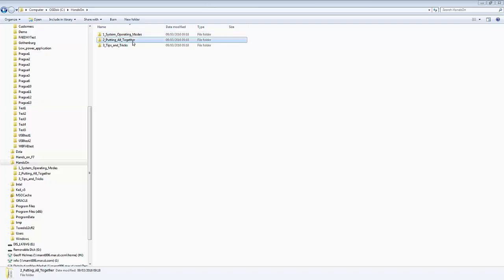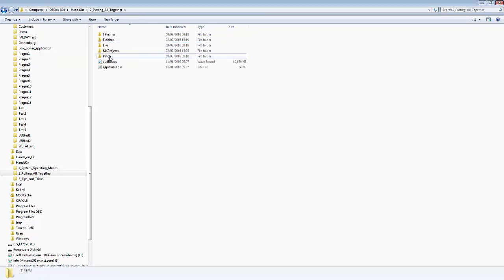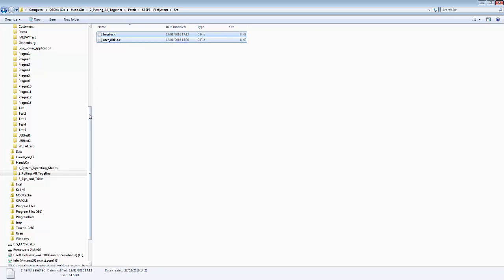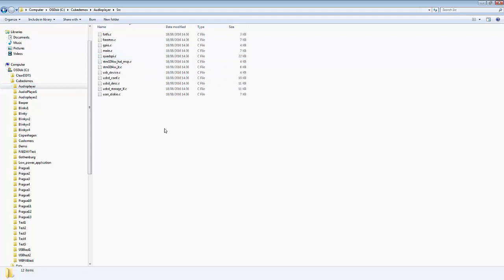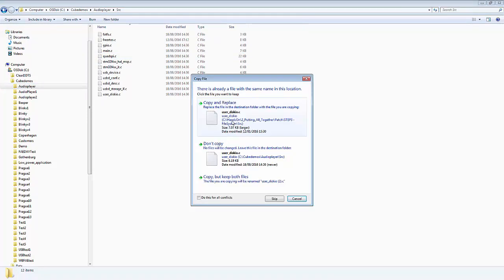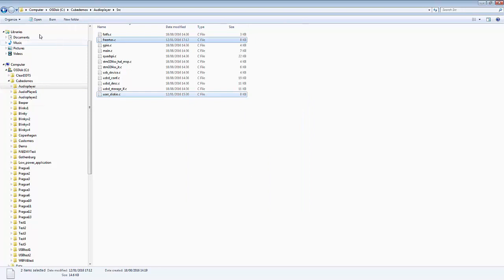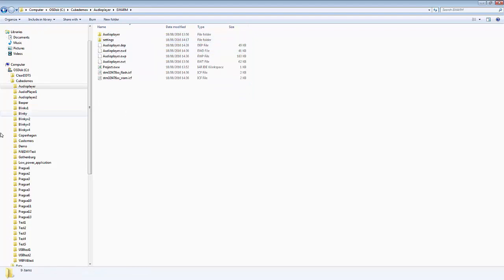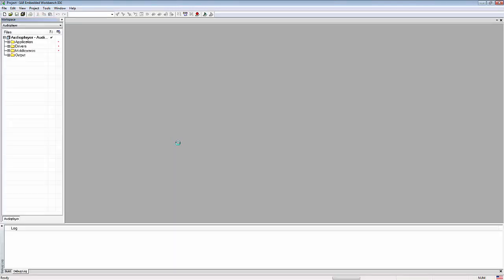STM32L4 workshop: 5.5 Audio Player - lab 5